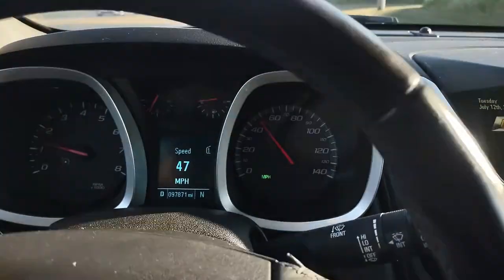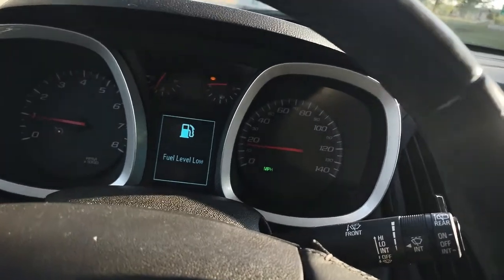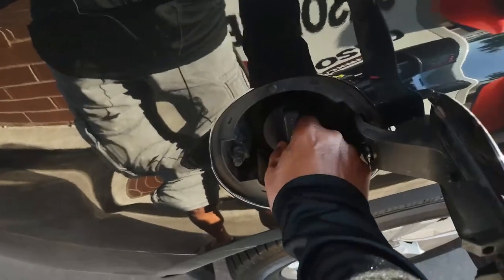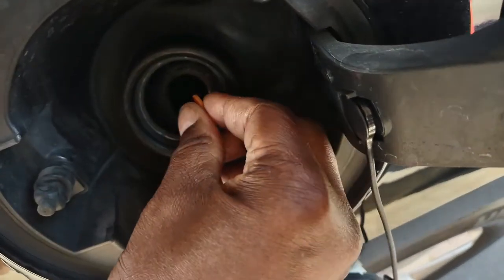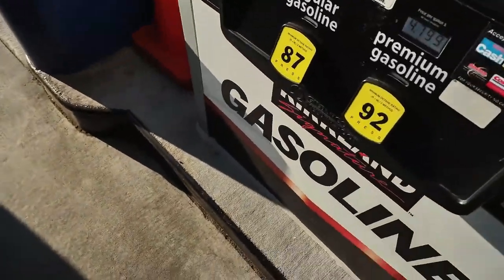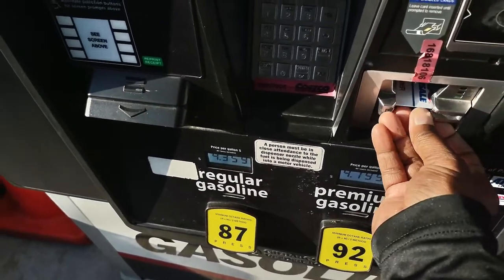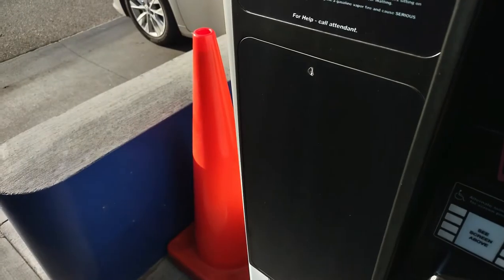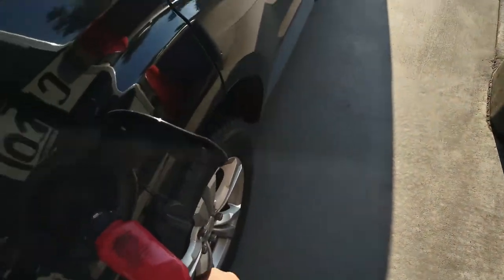XCELERATE FUEL TABS | MEGAN'S "1ST TIME"!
You've probably asked (or yelled!) WHY ARE GAS PRICES SO HIGH???
The conversation starts in 15 minutes!...

Everyone is posting about GAS PRICES being so high, and paying so much at the pump...
Would you like to ease the pain at the pump?... if so hit me up.

We can either keep talking about something that we can't change, or do something we CAN control...
OR... make more money to pay for the added cost.
(That part you can control)
Here's all of the info...

Go here... It's free to join.

Once you have all of the information, get started... Get the 3 Pack. It's less than a tank of gas.

XcelerateFuelTabs